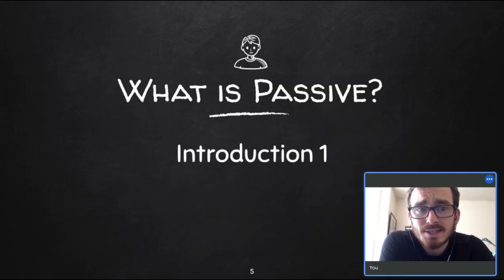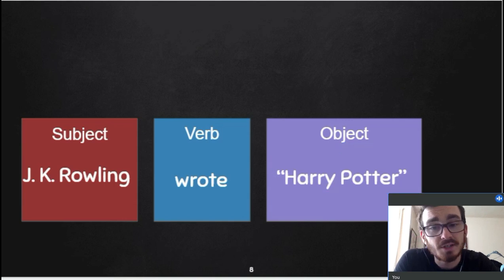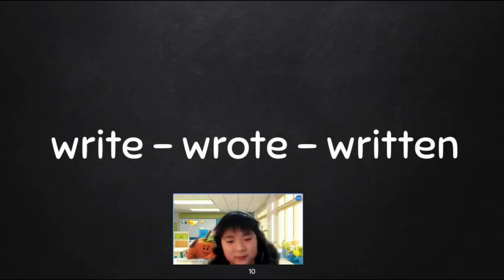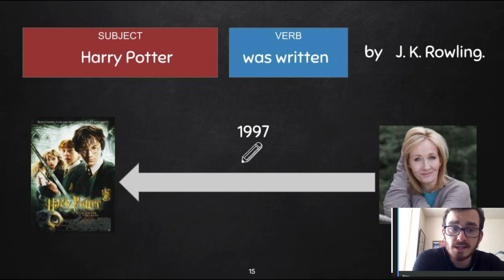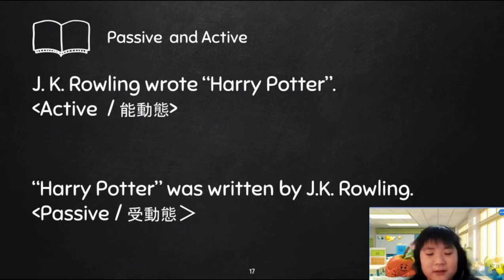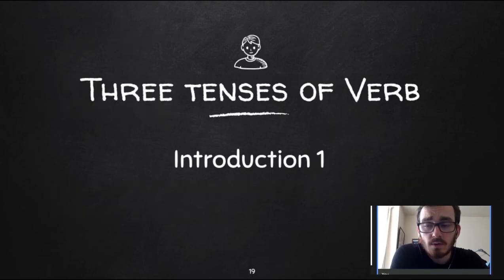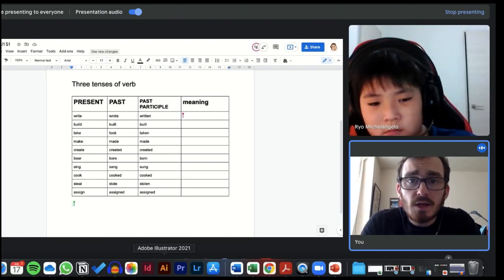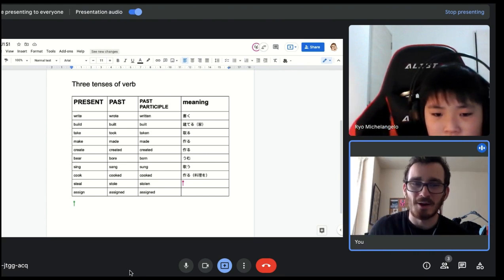World Hero Level 3 Unit1 Session1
This video is for Veninseng students only.